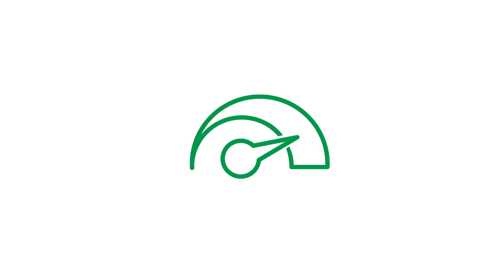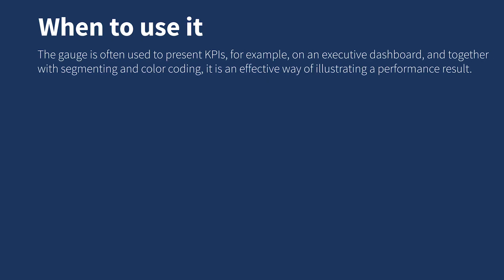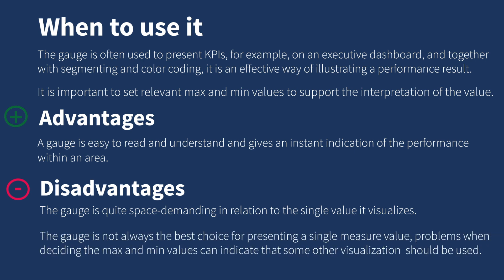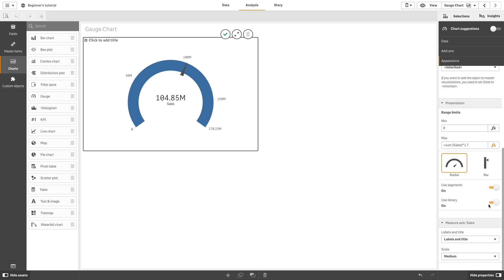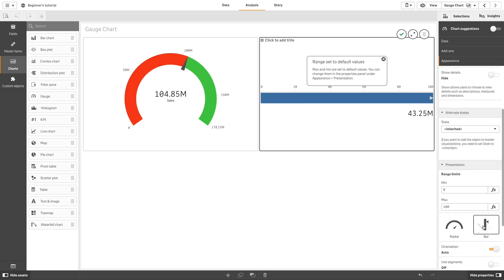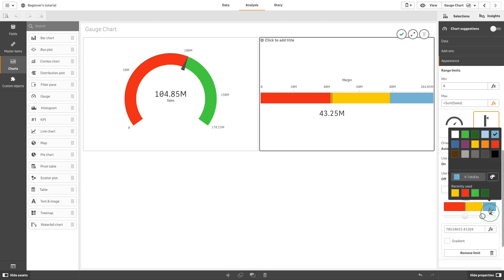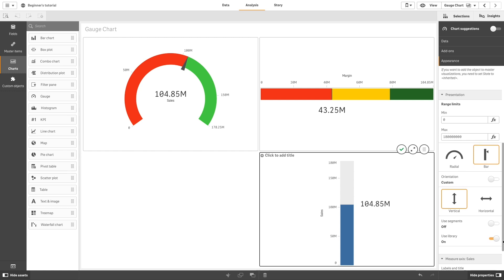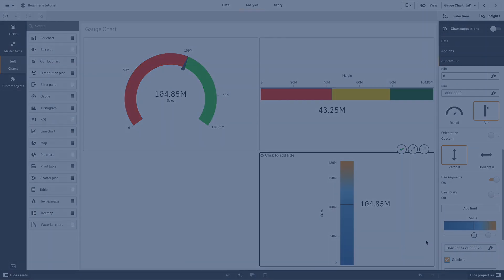Gauge Chart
This video shows you how to work with a Gauge chart in Qlik Cloud and Qlik Sense. The gauge is designed to show a single measure value and visualize how to interpret that value.
The gauge is often used to present KPIs, for example, on an executive dashboard, and together with segmenting and color coding, it is an effective way of illustrating a performance result.